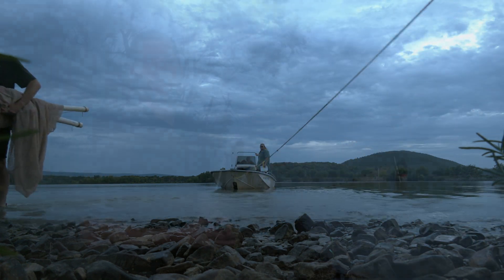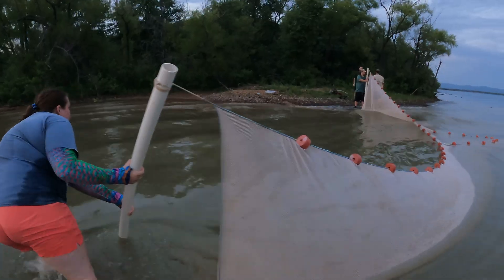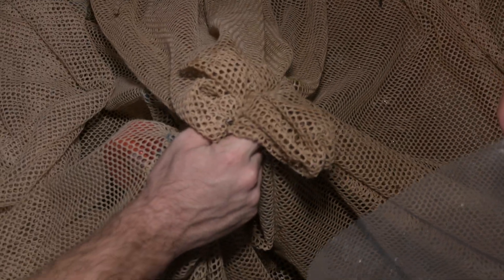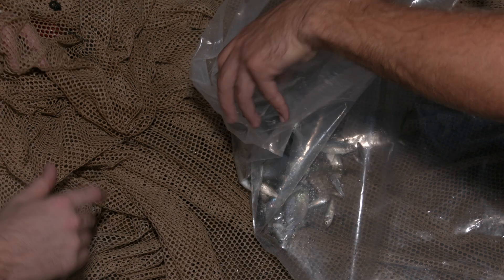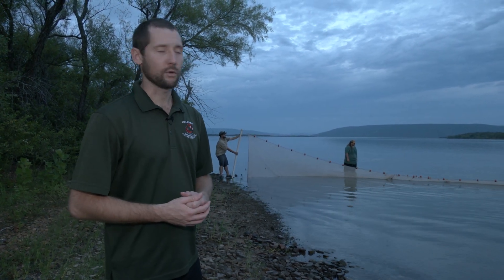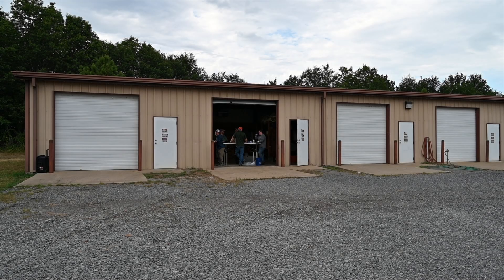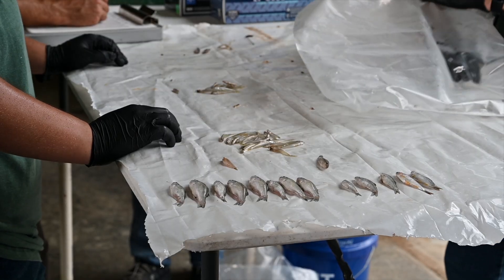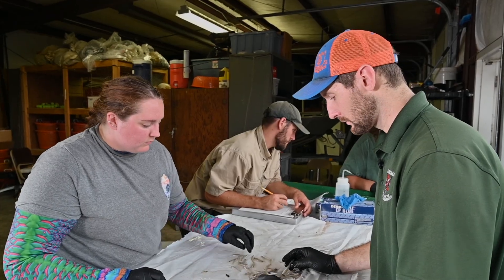Nighttime seining on Sardis Lake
Tag along with the southeast ODWC fisheries crew as they conduct research on Sardis Lake.